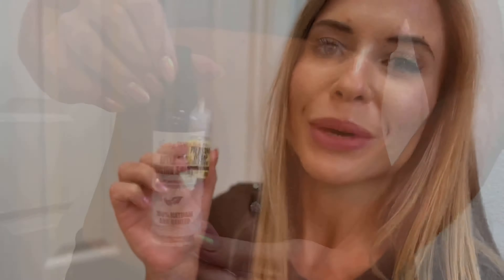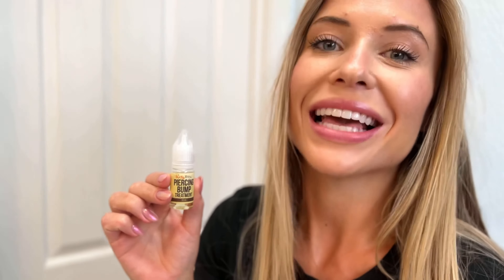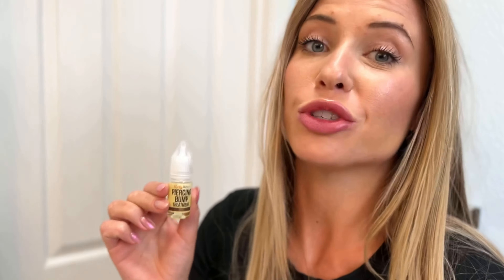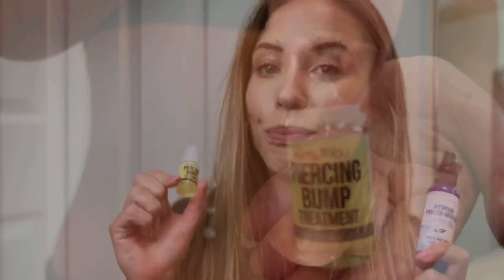Ultimate Piercing Aftercare Set: BodyJ4You Saline Cleanser Spray & Bump Treatment Duo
Give your piercings the care they deserve with the ultimate aftercare set from BodyJ4You. Our 2pc Piercing Aftercare Set features a Saline Cleanser Spray and Bump Treatment, providing a comprehensive solution for healing and maintaining your piercings.

The Saline Cleanser Spray gently cleanses and hydrates your piercings, effectively removing debris and promoting a healthy healing process. It's perfect for fresh piercings or as a daily maintenance routine for healed piercings.

Our Bump Treatment is a natural recovery solution enriched with vitamins and pure, unrefined ingredients. It helps soothe irritated skin, reduce piercing bumps, and promote a faster healing process. Say goodbye to bumps and hello to flawless piercings!

Take the best care of your gauges, ear lobes, tunnels, plugs, tapers, and expanders with this powerful duo. Embrace a safe and effective aftercare routine, and let your piercings shine with health and vitality.

Shop the BodyJ4You Piercing Aftercare Set today and enjoy the peace of mind that comes with giving your piercings the care they deserve. PiercingAftercare BodyJ4You FlawlessHealing"